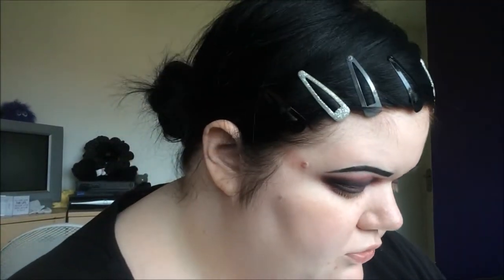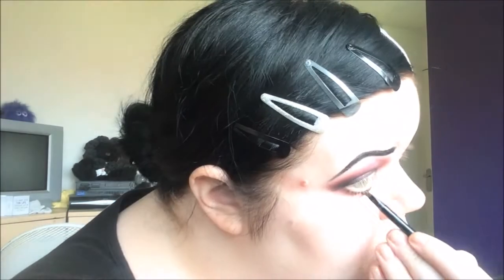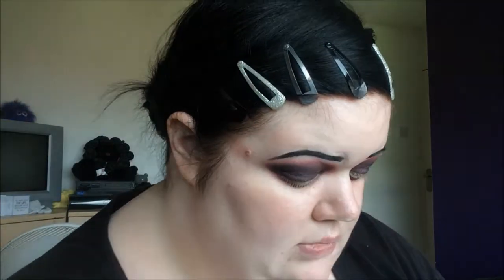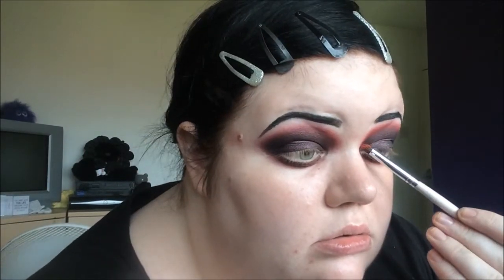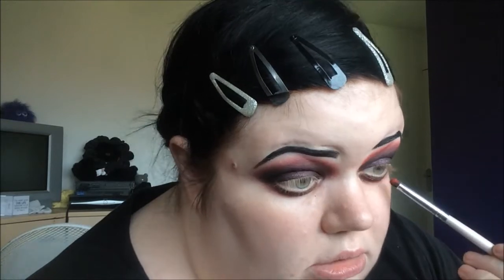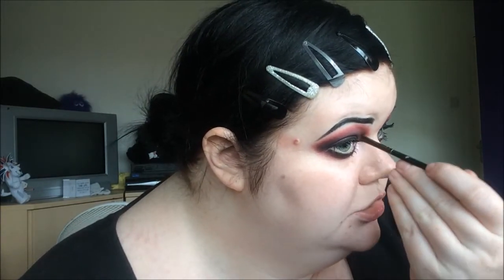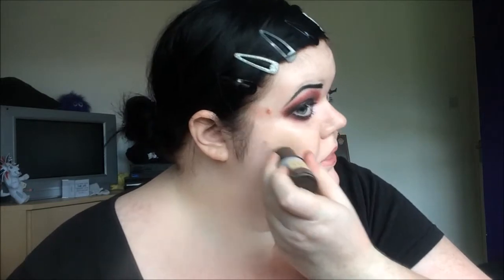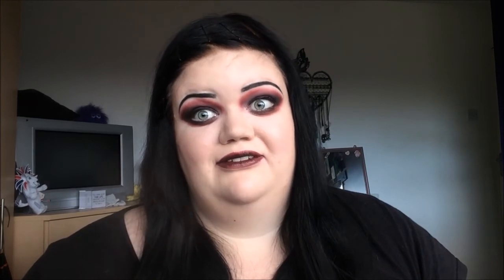burning black - makeup therapy makeup tutorial.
hey there! todays video is another in my makeup therapy series, this time I'm going along with autumn in my head and changing my mind a number of times! but the end result is a deep plummy red look. hope you enjoy!

products used.

eyes -
rimmel exaggerate primer.
hoilka hoilka jewel light eyeliner in 16.
sleek enchanted forest eyeshadow palette - glass slipper, Beatrice, Anastasia.
I heart makeup, makeup geek palette - matte orange.
makeup revolution I heart passion palette - missing a beat.
makeup revolution eat, sleep, makeup repeat palette - say it now.
loreal paris infallible eyeshadow in burning black.
NYC liquid liner in black.
bourjois 1 seconde mascara.
makeup revolution vivid baked highlighter in peach lights.

face -
tarte cc coloured clay primer.
revlon colour stay foundation in ivory.
freedom matte foundation in 02.
kiko natural concealer in 2.
MUA skin define hydro powder.
makeup gallery eyeshadow in cappuccino.
makeup revolution matte blusher in new rules.

lips -
makeup revolution lipstick in rebel with cause.
freedom makeup pro lipstick in pro now.

believe xx